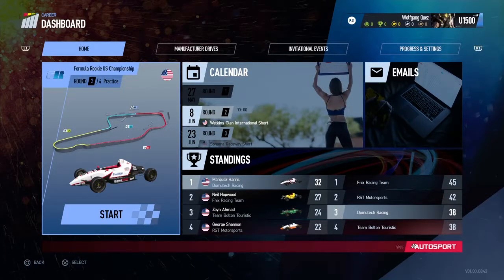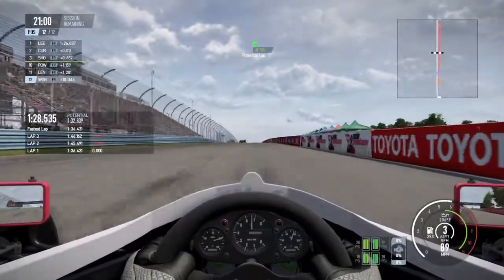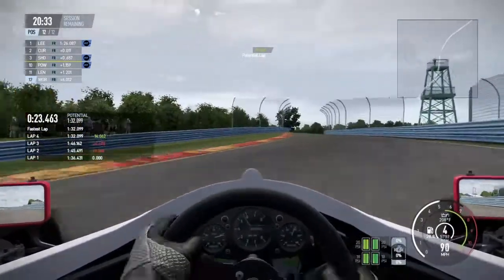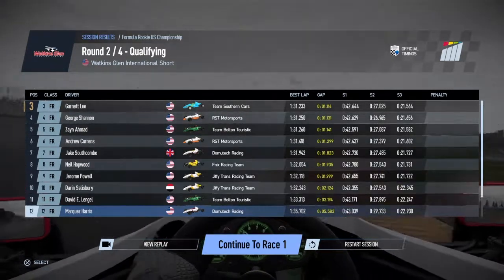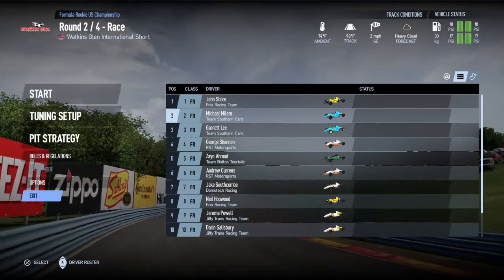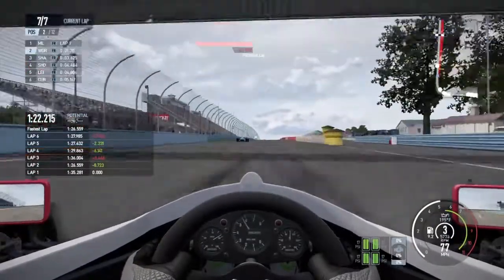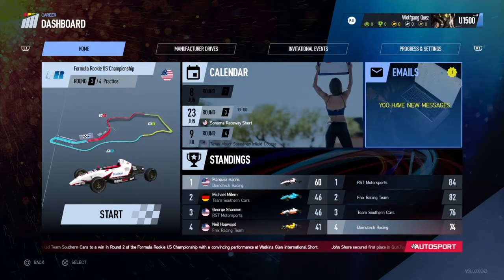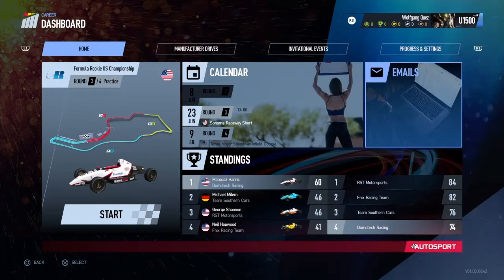Formula Rookie US Championship Round 2 Part 2 "The Rain Was Too Much" (Project Cars 2)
The rain ruined me lol. was much harder than you see

WE ARE WOLFGANG MAFIA BABY
I Stream Almost Every Day
Also Like The Post Stream and or Video
Show Me Off To Your Friends

Xbox live: Wolfgang Quez

Thanks Wolfgang Mafia soon we'll be an army 😈